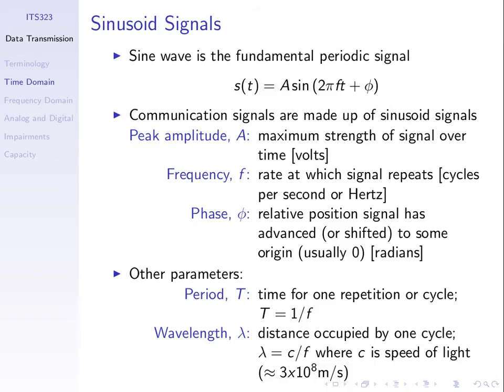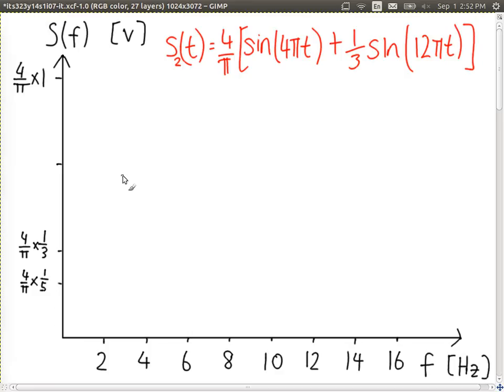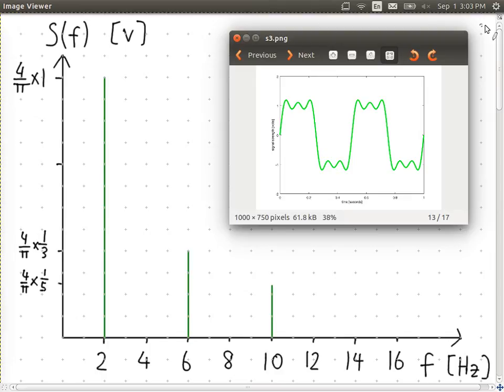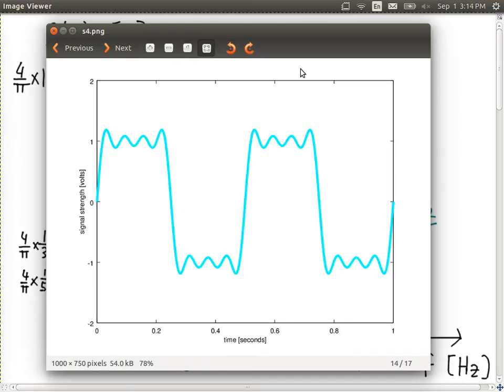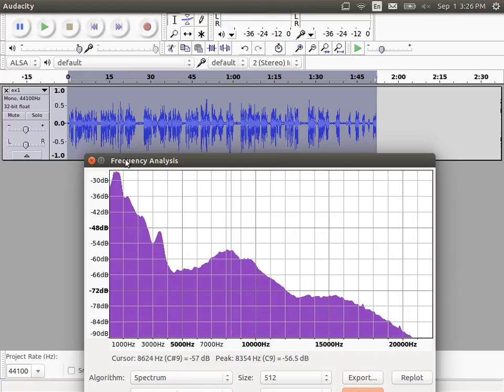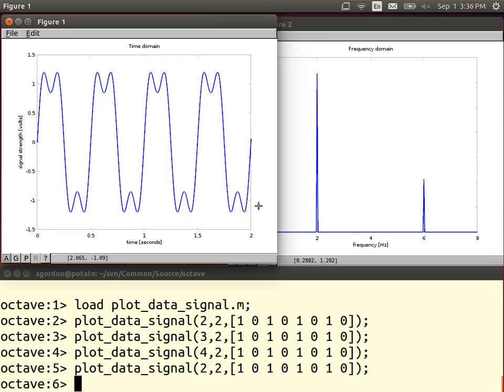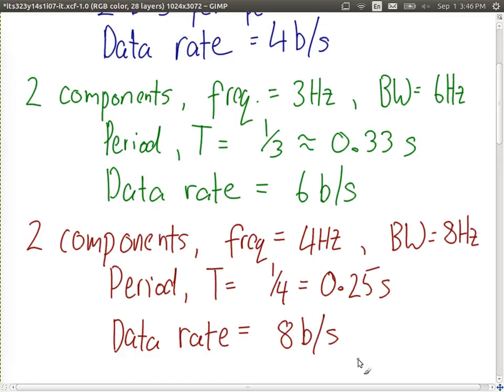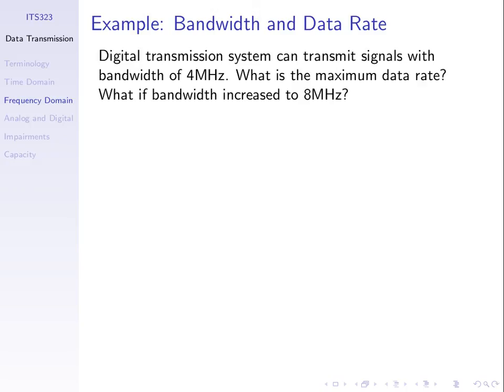Signals in the Frequency Domain (ITS323, Lecture 7, 2014)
Communication signals in the frequency domain; spectrum, bandwidth and data rate. Lecture 7 of ITS323 Introduction to Data Communications, 1 September 2014.